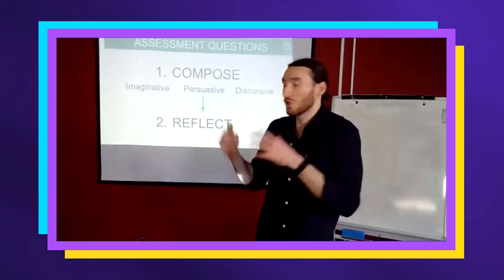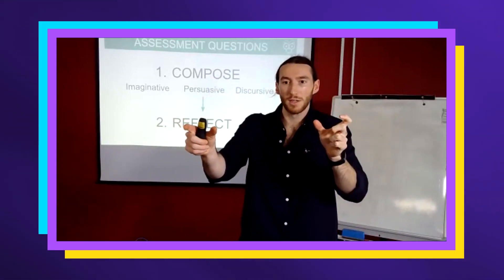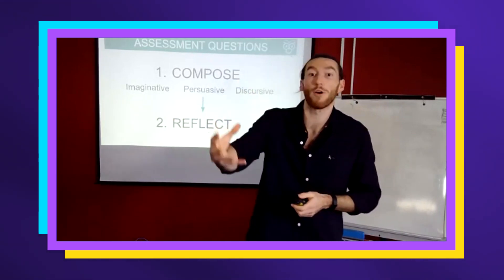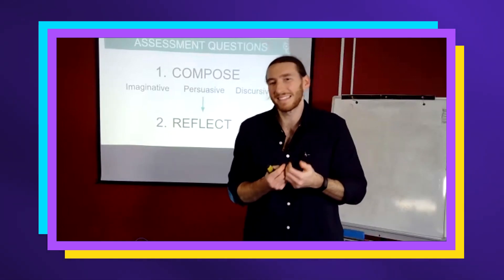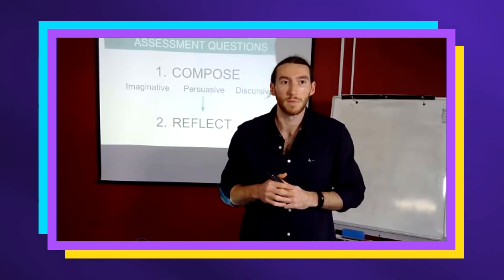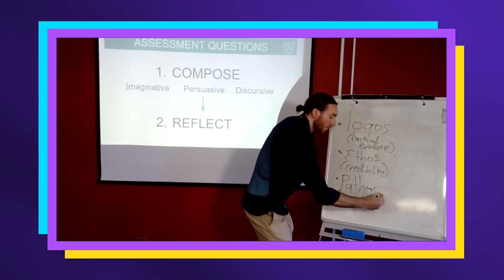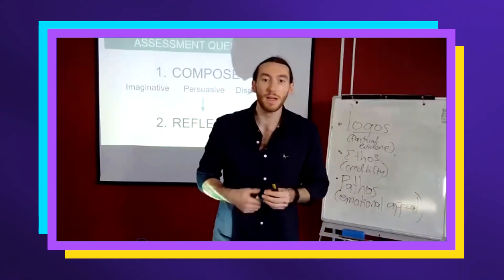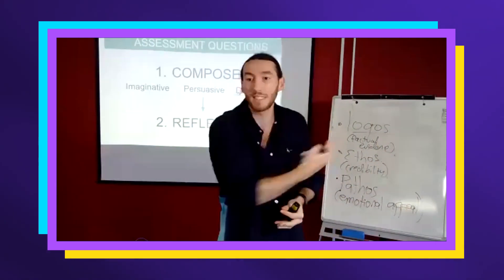Making the Form of Your Module C Response Obvious to the Marker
In your Module C composition, Jonny explains how and why to make the form obvious to the marker.

Jonny explains how to write about film sound and how to link it to other elements of the film in your HSC essays.